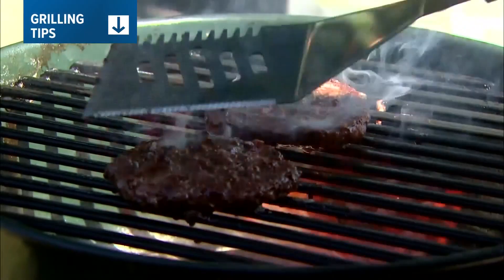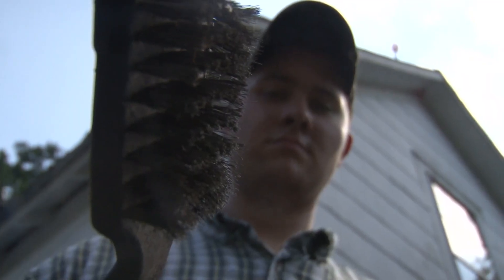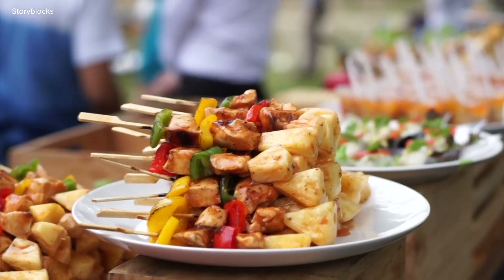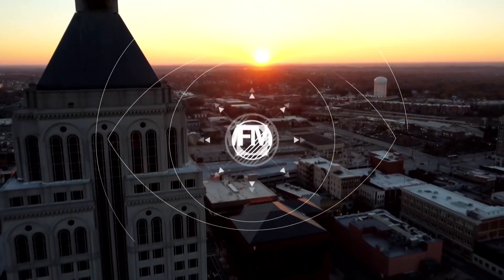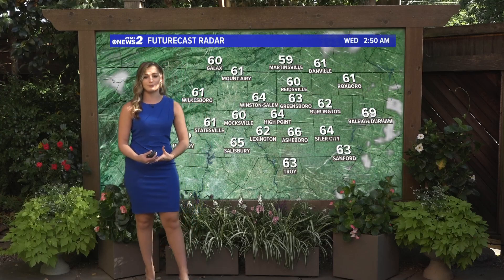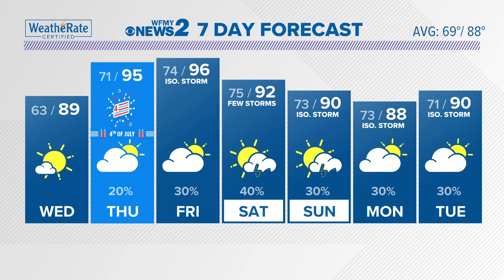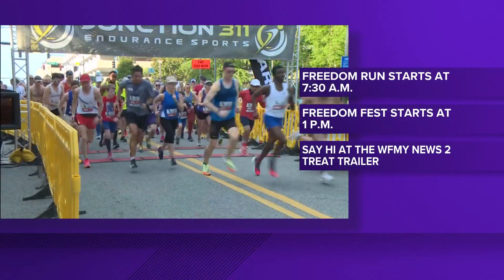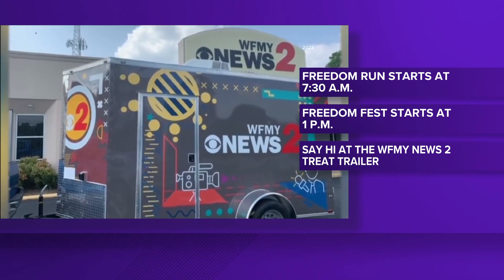How to stay safe during July 4th activities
Whether it’s grilling, swimming or boating, this is what you need to know to have a safe Independence Day.